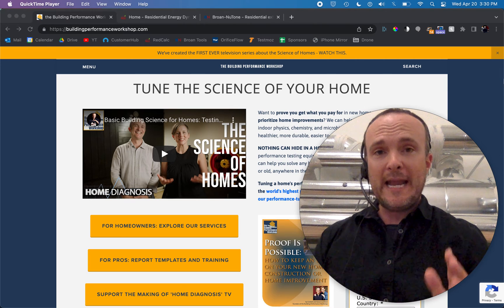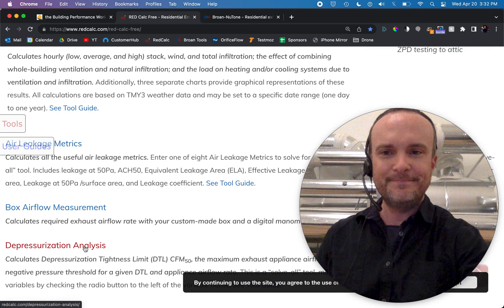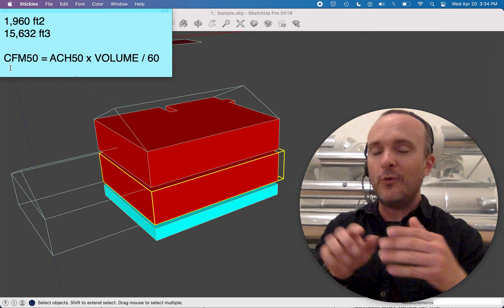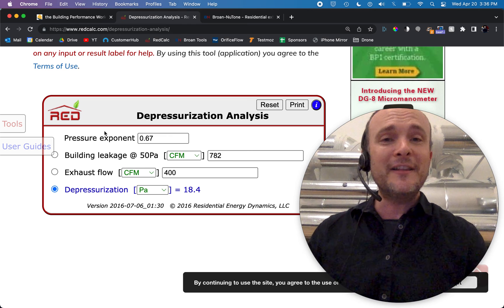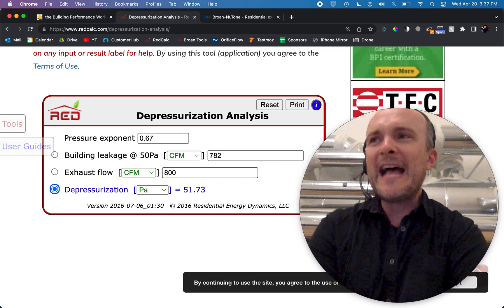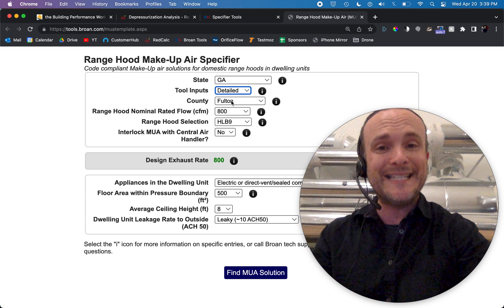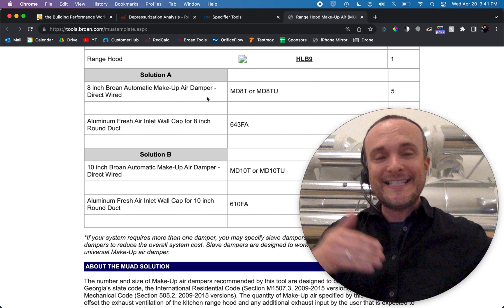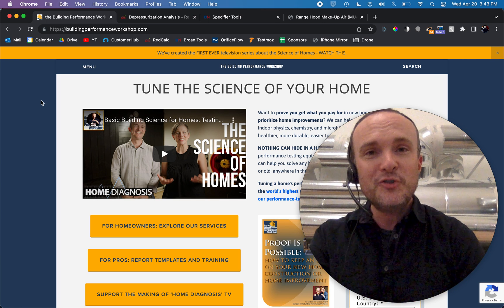How to Size Ventilation Make Up Air: 2 Awesome Free Tools for Design Calculations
Not sure if you need makeup air in a home? Here are 2 quick and easy (and free) tools I use on basically every consulting job I do. Watch how I determine exactly the right solutions for any home, using depressurization analysis and solving with passive and active make up air systems.